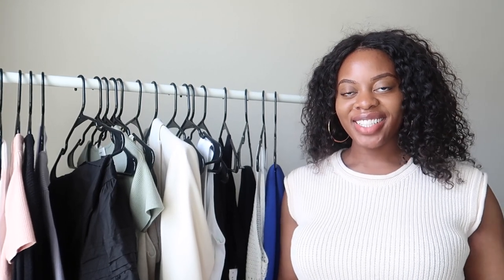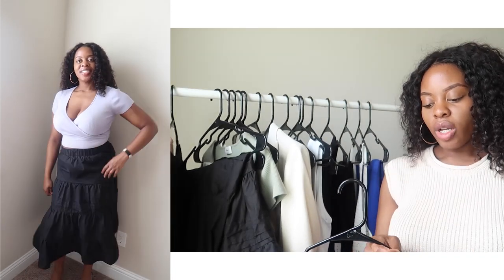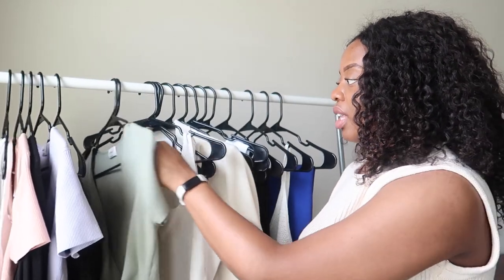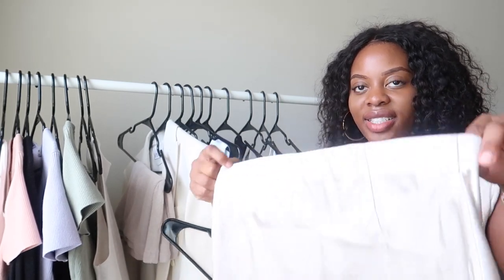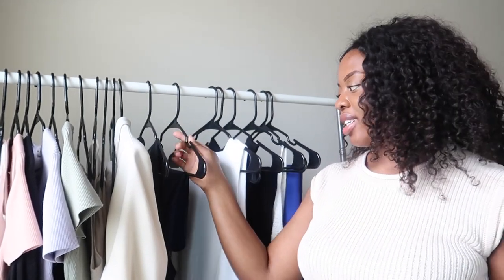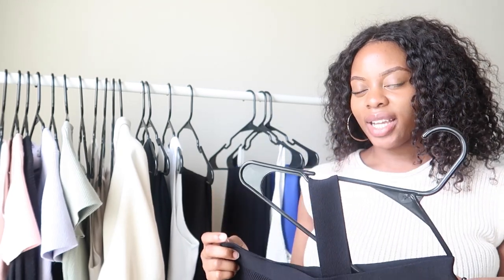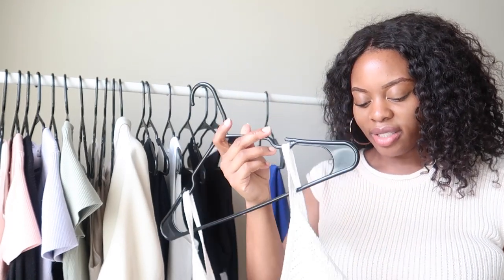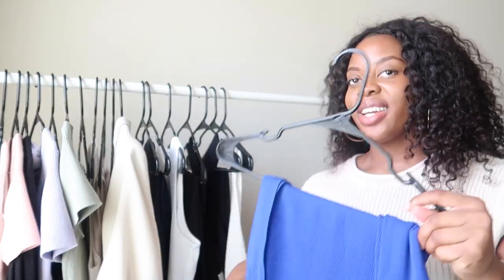SEMI-HUGE ARITZIA TRY-ON HAUL - All the items arrived | Curvy Girl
Hey lovelies! In today's video I update you all on the items I purchased from Aritizia in June. Due to shipping delays, my final pieces just arrived.  This is a sophisticated fashion haul where I hope to rock these pieces before summer ends. I am learning to invest into better pieces. In the video, I try to style the pieces in a classy/chic way. I conclude the video with a mini Aritzia review for all the products I received. I exchange some items and plan on returning others. Find out in this video! What are some of your aspirational clothing stores to shop at? What items did you love from the haul? Let me know down below in the comments.

Wilfred All Tied Up Sweater (Size: Large)
(Colors: Lavish Lavender and Seagrass Green)

Wilfred Tuscany Sleeveless Sweater (Size: Large)
(Color: Heather Light Oatmeal)

Babaton Mini Slip Skirt (Size 10)
(Colors: Denude, Starboard)

Babaton Contour Rib Muscle Bodysuit (Size: Large)
(Color: White)

Babaton Sculpt Knit Criss Cross Tank (Size: Large)
(Color: Black)

Wilfred Evie Dress (Size: Large)
(Color: Chalk)

Wilfred Cayenne Dress (Size: Large)
(Color: Azure Blue)

Music: ARONA MANE - “DOJA CAT - I LIKE IT (ARONA MANE REMIX)”

FTC- All the items were purchased by me. God is good! :)